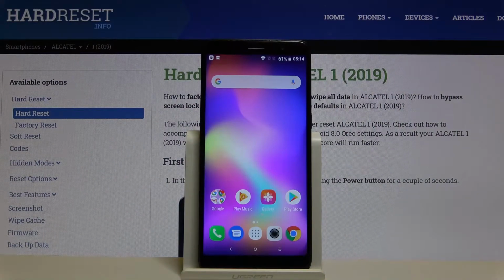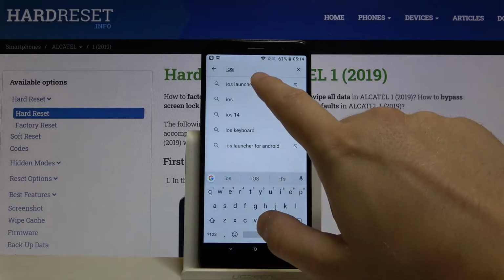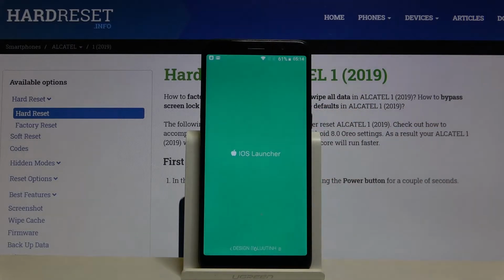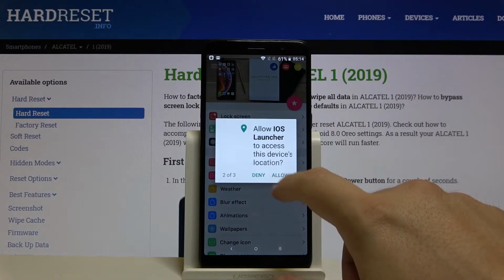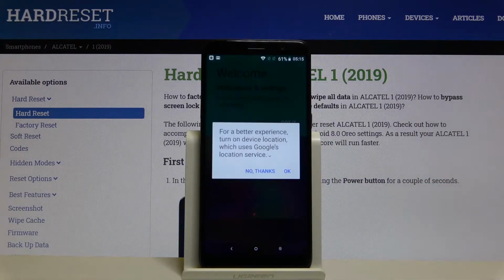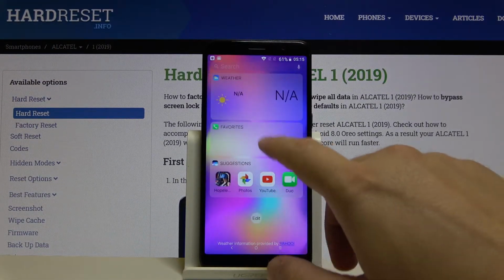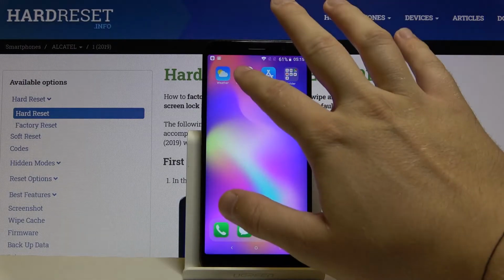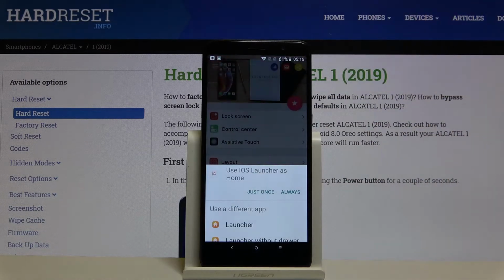How to Download iOS Launcher on Alcatel 1 2019 - Install Apple Layout on Android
Would you like to start using Apple Layout on Android device? We will gladly help you with that, follow this short instruction video and find out how to download and install iOS Launcher on Alcatel 1 2019 smartphone without any problems. If you prefer the look of iPhone’s menu, then you are in a good place. Start using iOS Layout successfully on any smartphone with Android system.

How to Get iOS Launcher in Alcatel 1 2019? How to apply iOS Launcher in Huawei Alcatel 1 2019? How to install iOS Launcher in Alcatel 1 2019? How to apply Apple Layout in Alcatel 1 2019? How to get iOS Launcher on Android System in Alcatel 1 2019? How to Download iOS Launcher in Alcatel 1 2019?